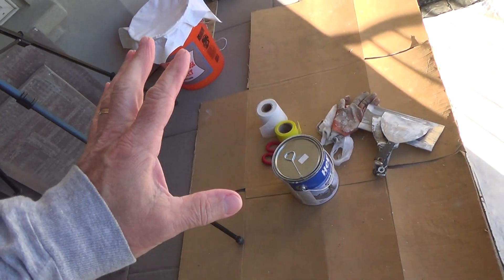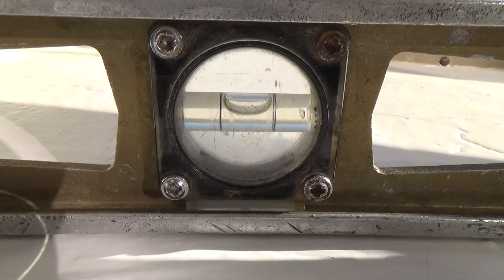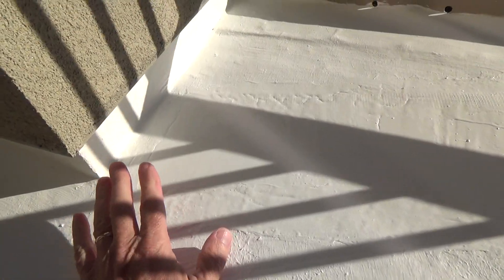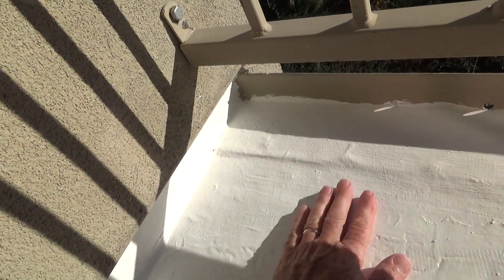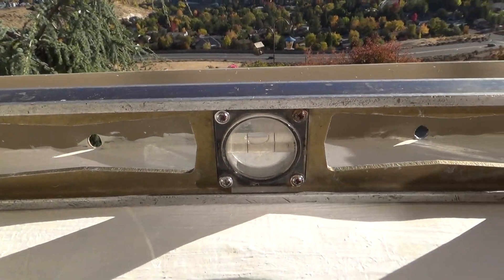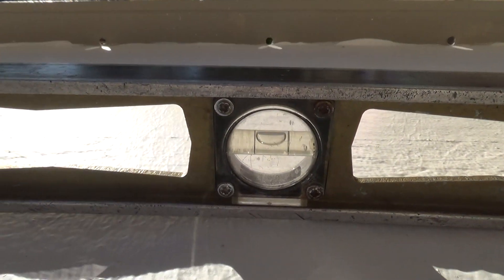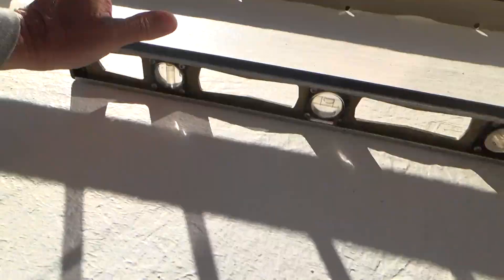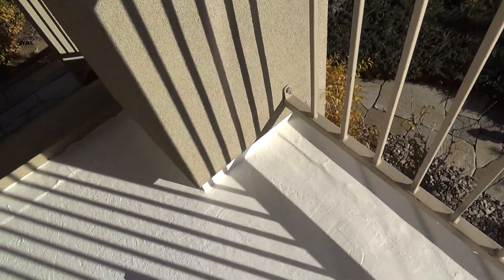Man Says He Can't Fix Dry Rot Deck Then Does It Anyway/DIY for Beginners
Man says he can't fix a dry rot deck then does it anyway/DIY for beginners is what this DIY howto video is about. VideoJoe is in the process of fixing a dry rot deck. Yes he calls it a process since there was & is so many things to take care of on a dry rot deck but he goes on to say if you just do one step at a time then you can fix a dry rot deck too. What is VideoJoe working on now for the dry rot deck repairs? Watch & learn as VideoJoeShows you what VideoJoeKnows...man says he can't fix a dry rot deck then does it anyway/DIY for beginners.   Nice!